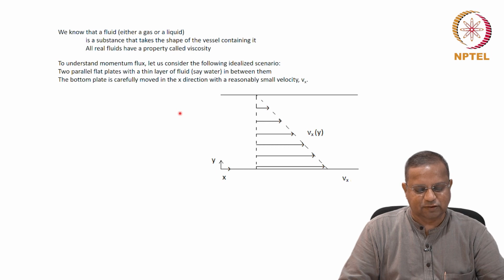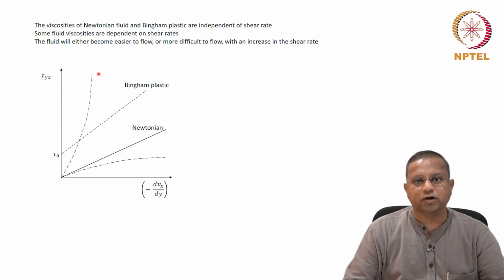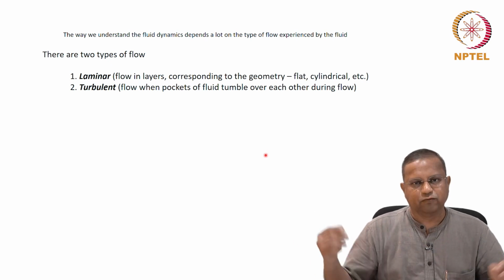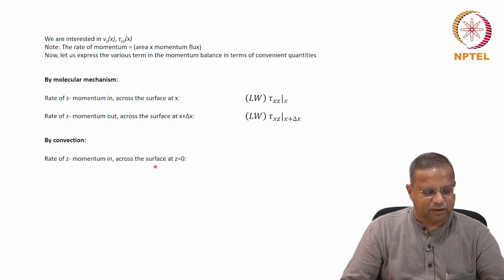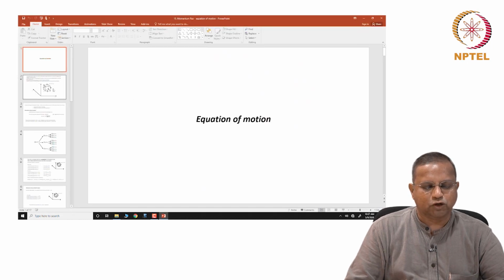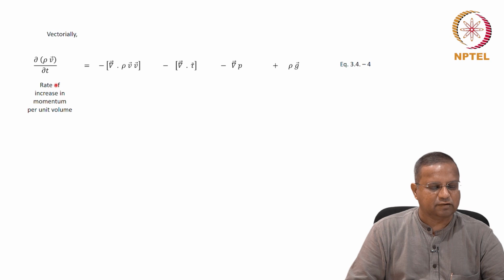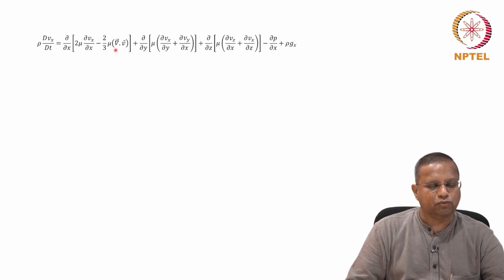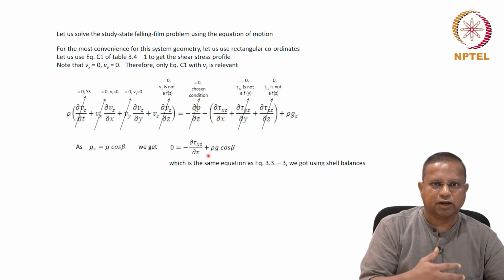Lec 43 - Review of Momentum Flux